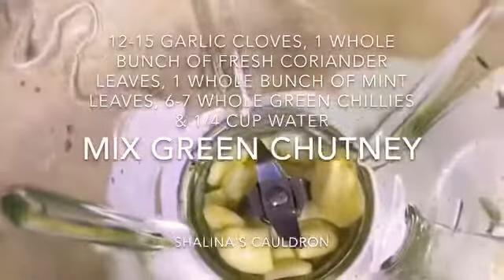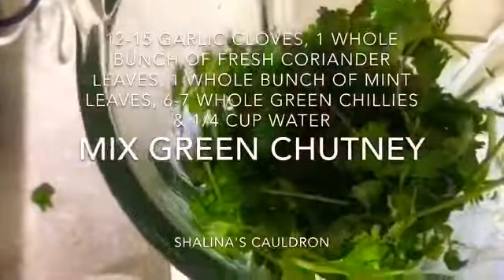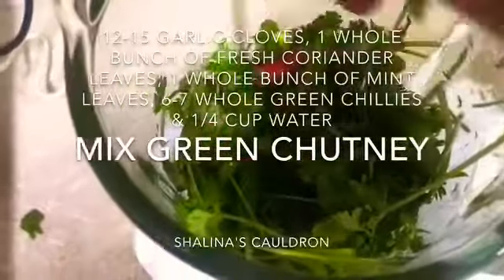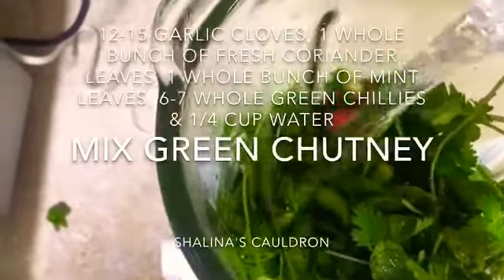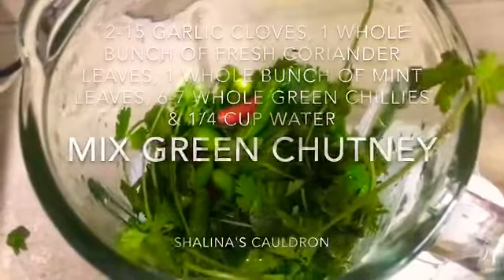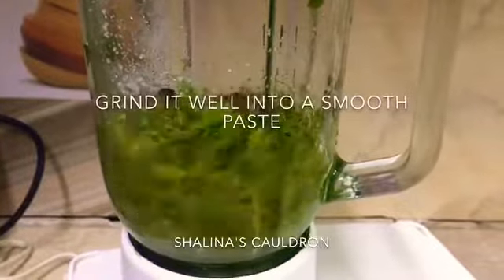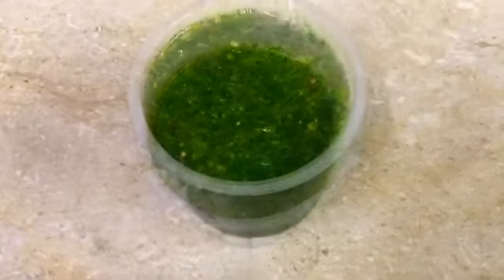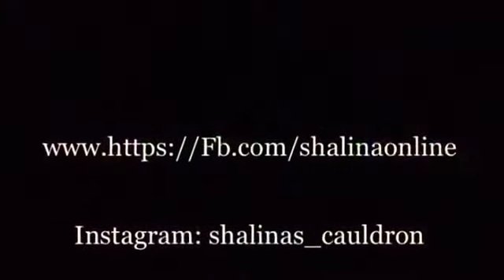Mix Green Chutney